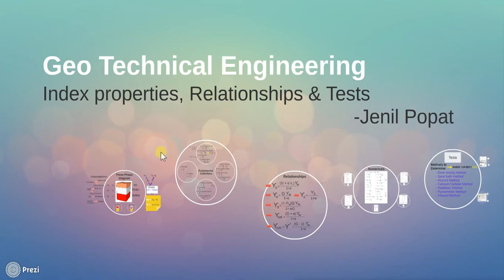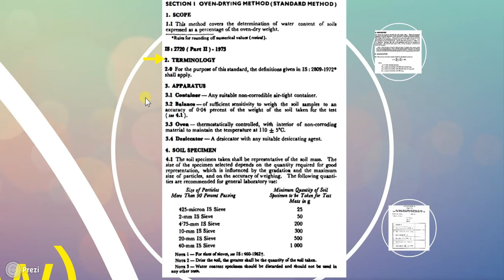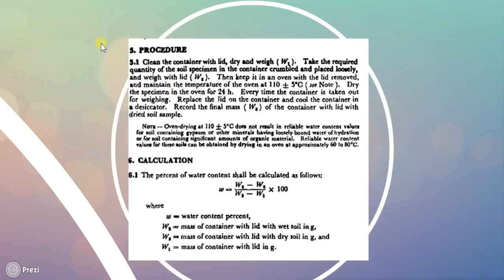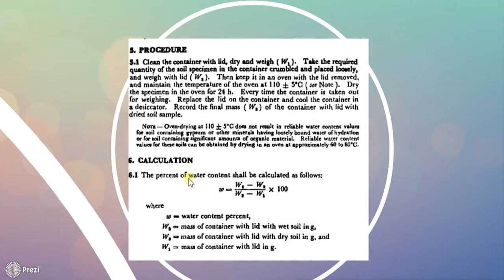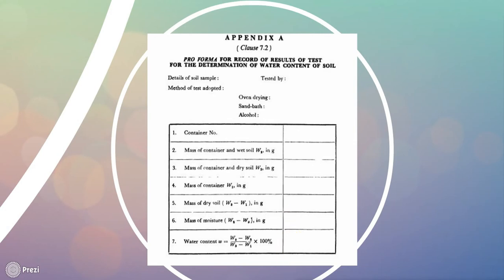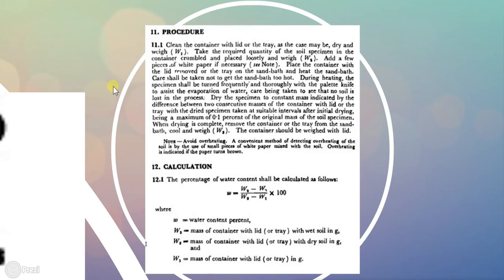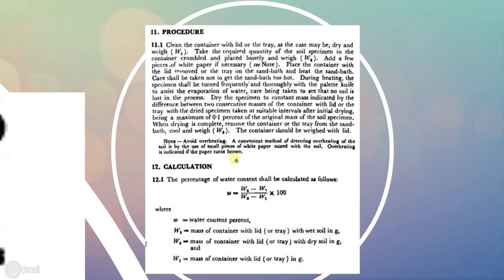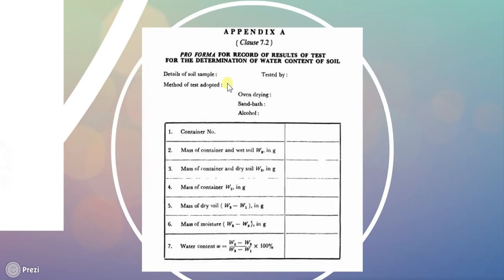Lecture-7_Index Properties, Relationships & Tests_Part-5 (Geotechnical Engineering)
SEM-III
Subject: Geotechnical Engineering
Topic: Index Properties, Relationships & Tests